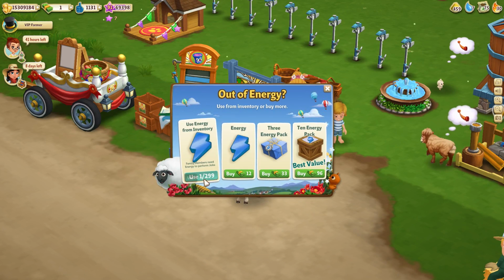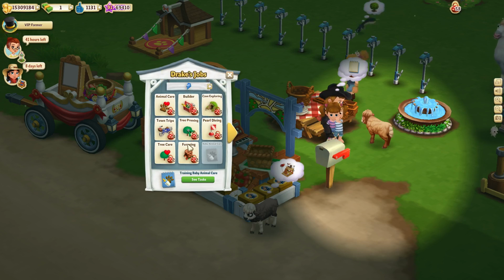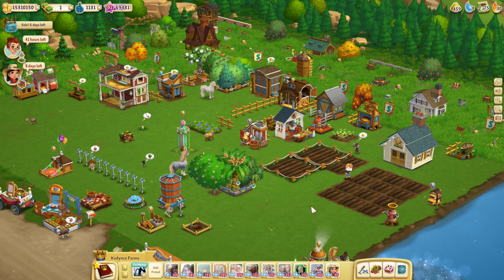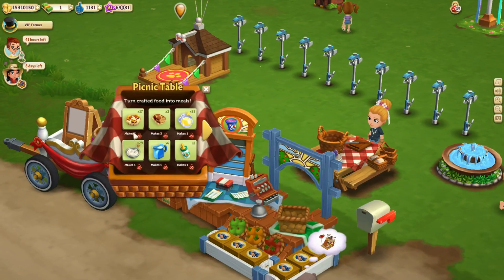Farmville 2 Misfits Energy Guide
Learn how to fully use energy.